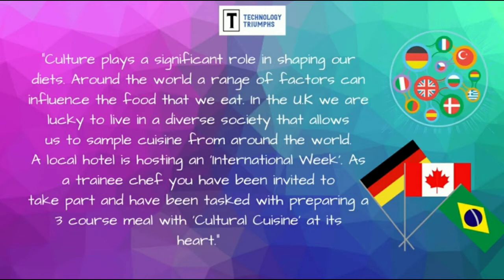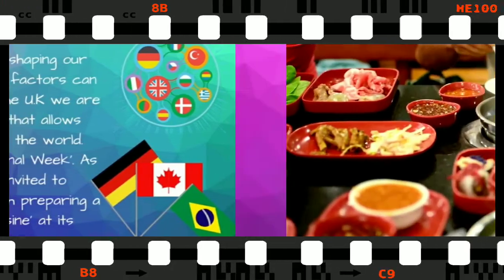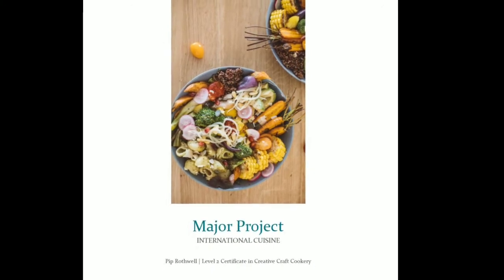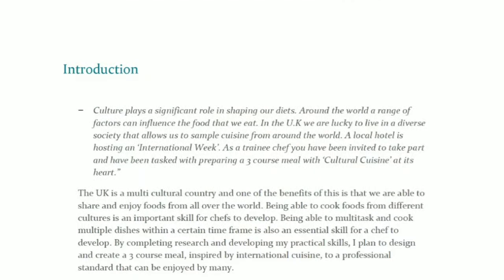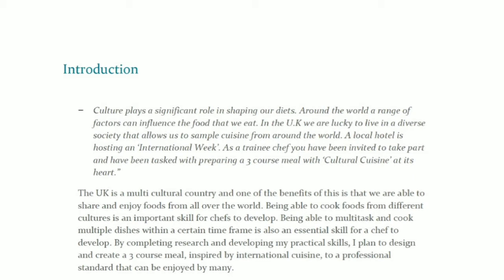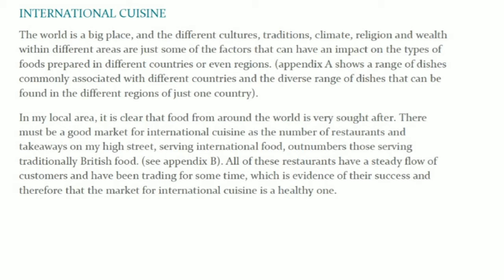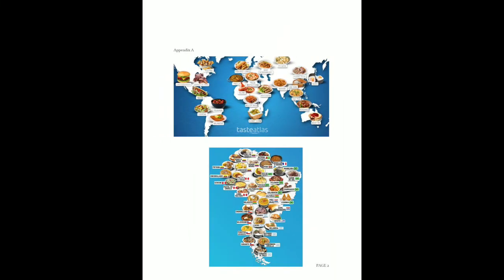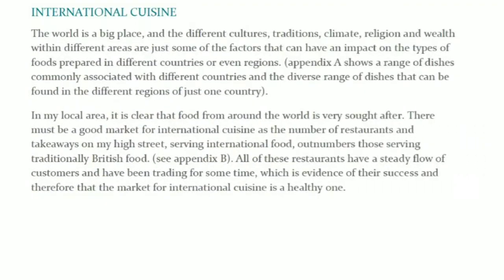Level 2 Cookery -Major Project